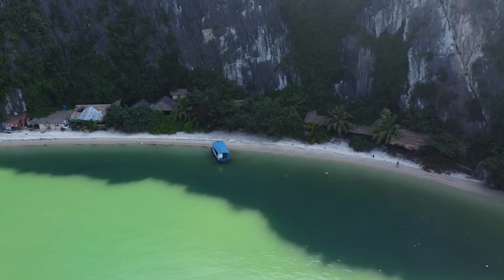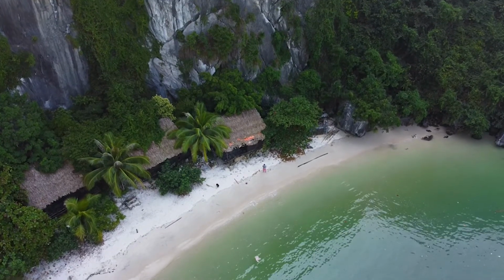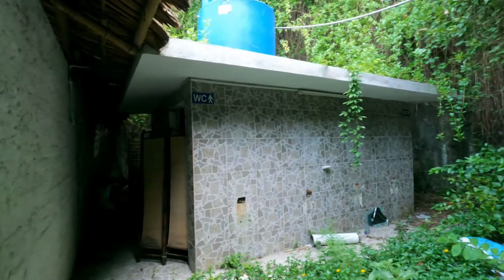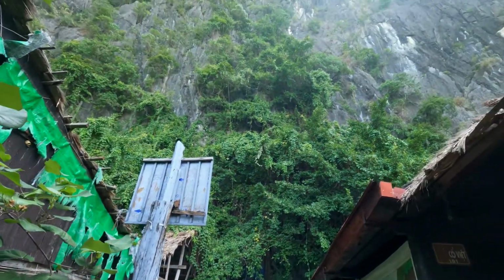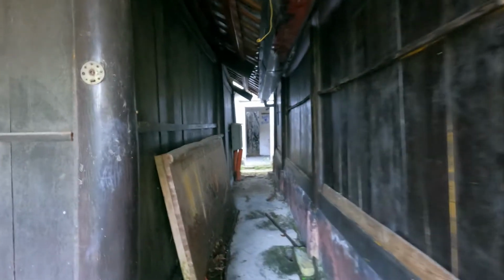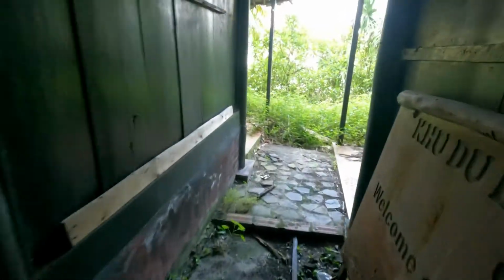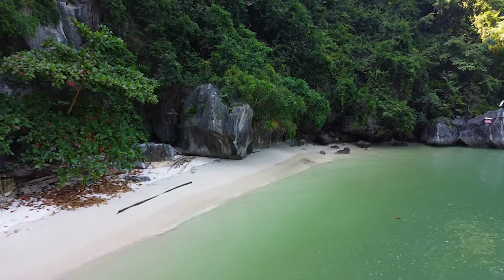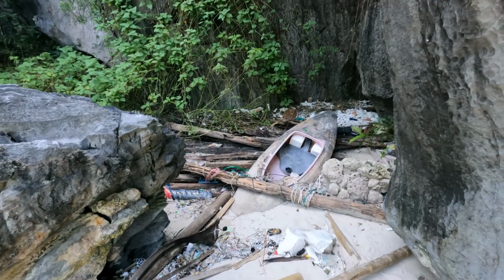Unreal experience in Vietnam: abandoned island resort with epic beach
On my latest boat trip in Lan Ha Bay, Vietnam, I had an unreal experience: I found an island that is very similar to Koh Phi Phi in Thailand. It has a similar U-shaped bay, there is a huge rock wall at the back and the beach was beautifully white. One major difference is that this island is unknown, I couldn't find much information about it online. The island had an abandoned resort, a few bungalows that are run down, but still standing - it is such a surreal experience! This island could be one of the most visited places in Vietnam, it is that beautiful!